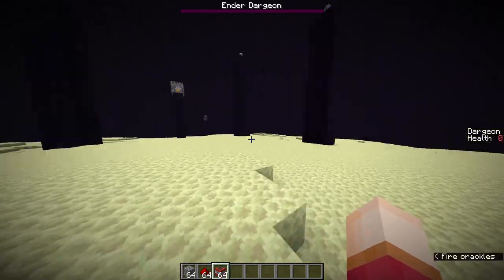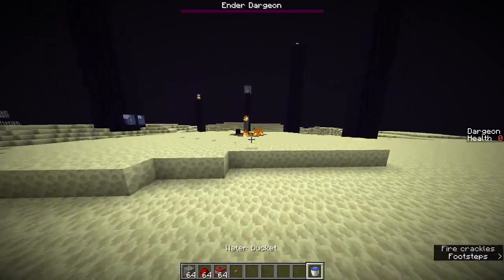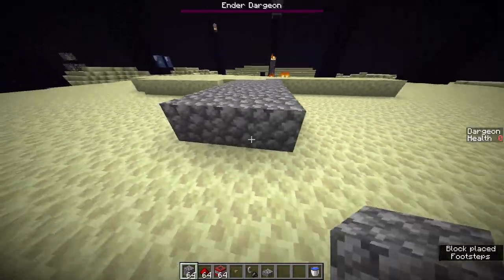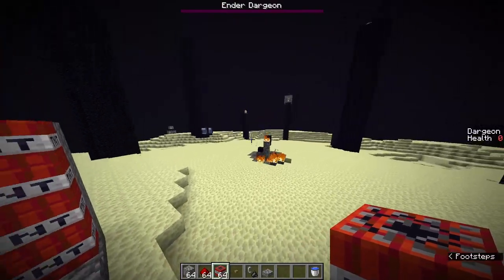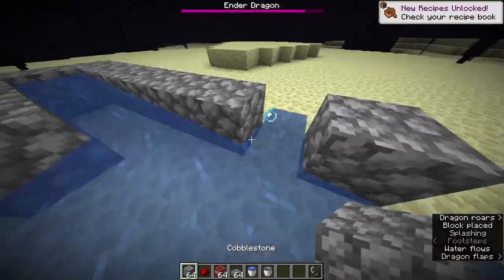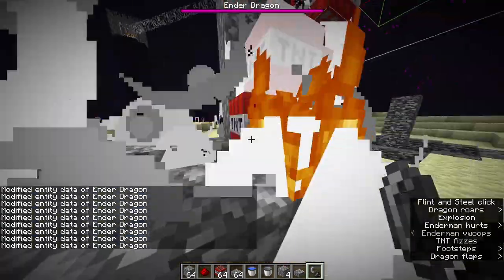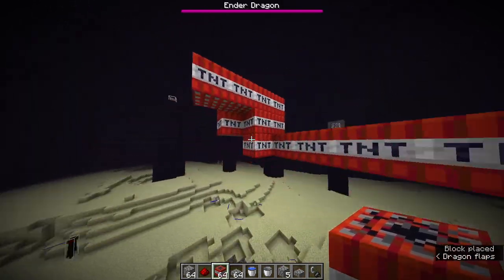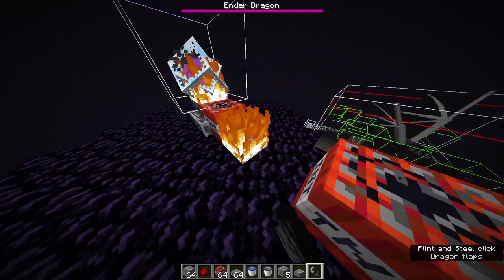Stupid Speedrunning Strats: TNT Cannon The Dragon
Welcome to a series where I try out stupid speedrunning strats until one day someone actually finds one useful :). Thanks!

Perch command: execute as @e[type=ender_dragon] run data modify entity @s DragonPhase set value 3